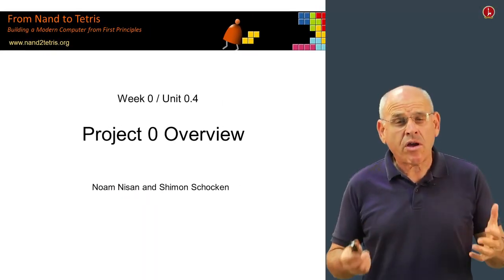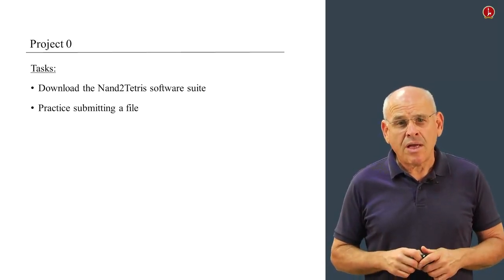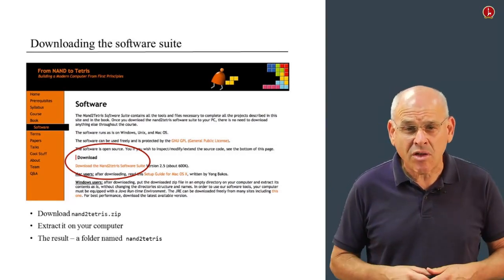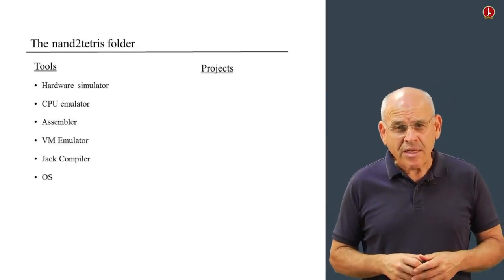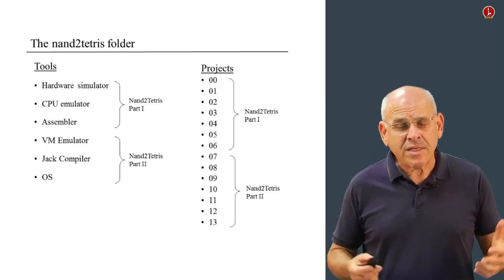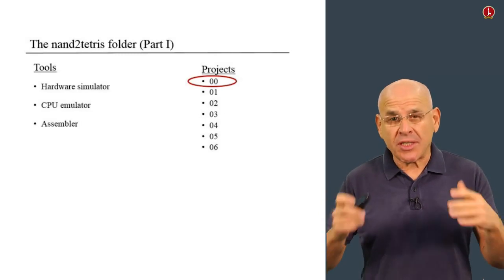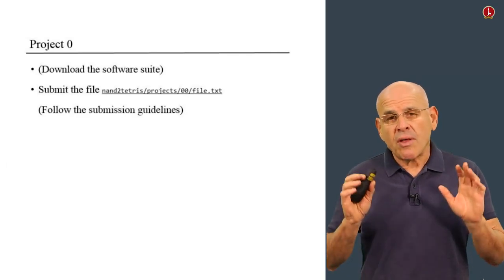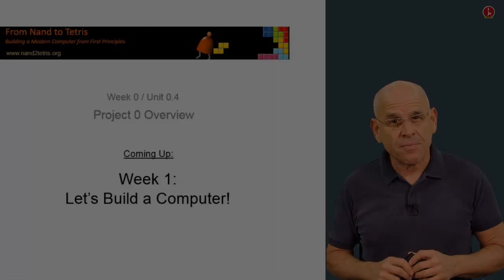[Part 1] Unit 0.4 - Project 0 Overview